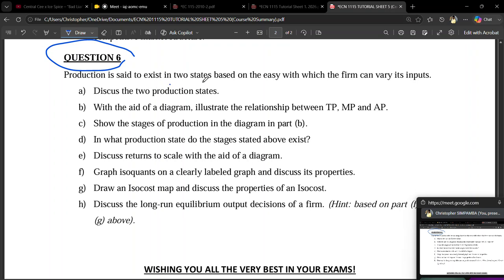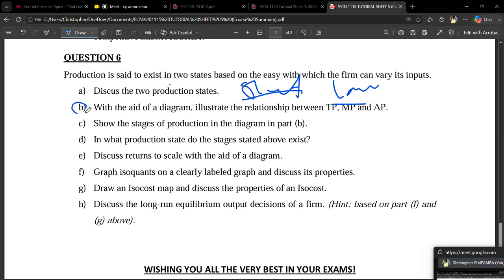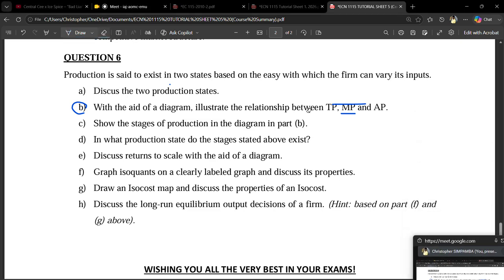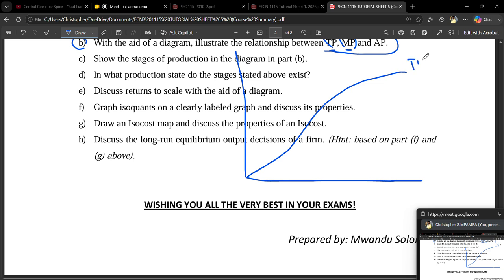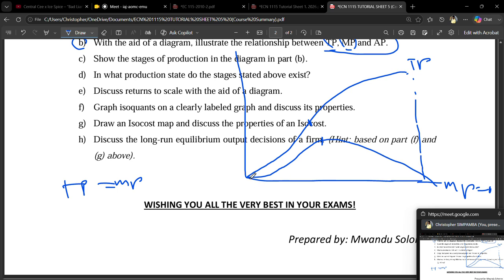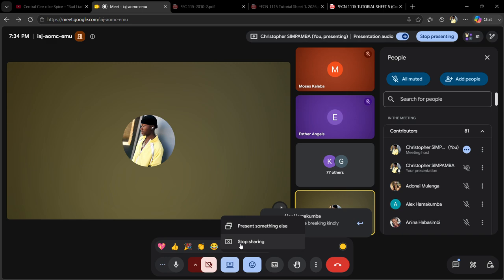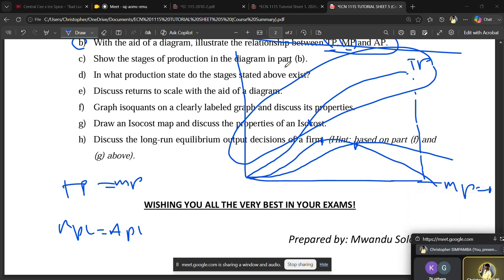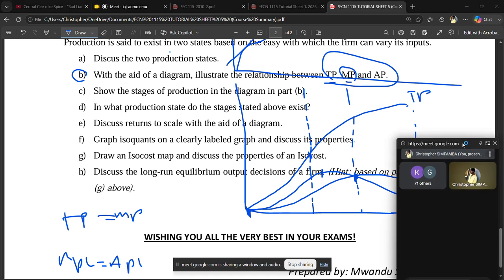WHAT IS THE RELATIONSHIP BETWEEN TPL, MPL AND APL fully explained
what are the relationship between TP, MP AND AP.